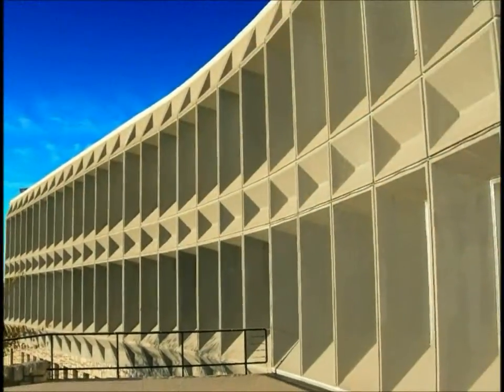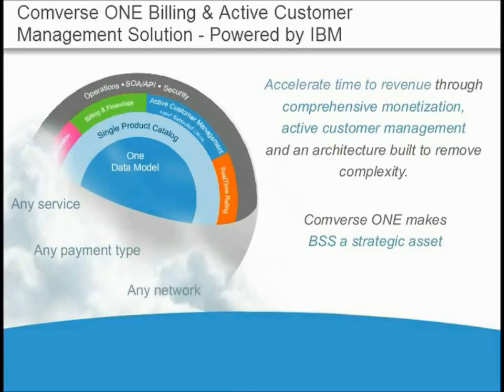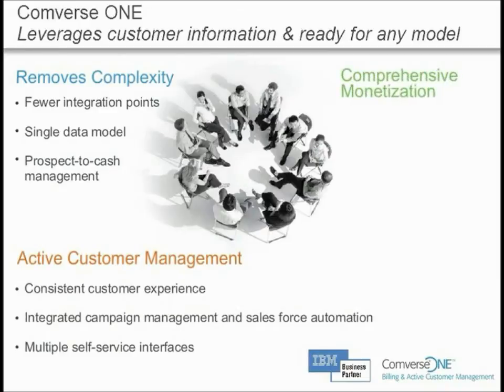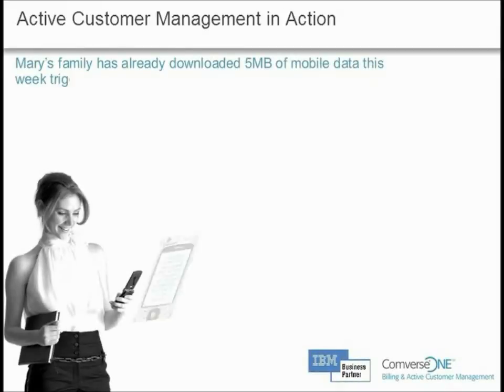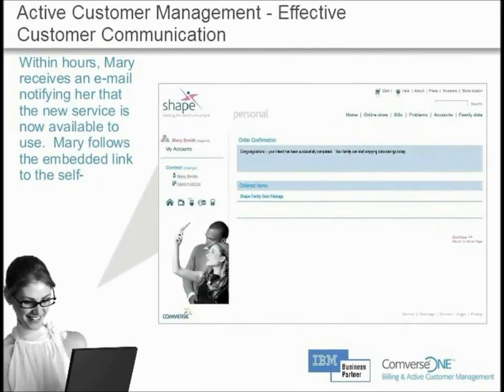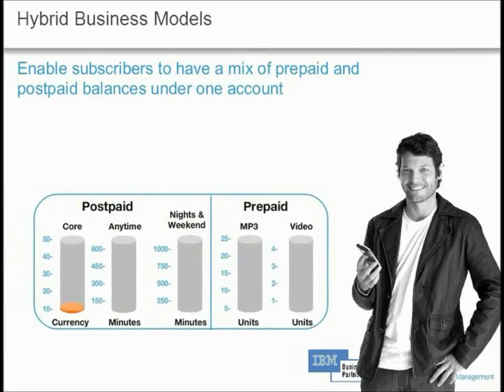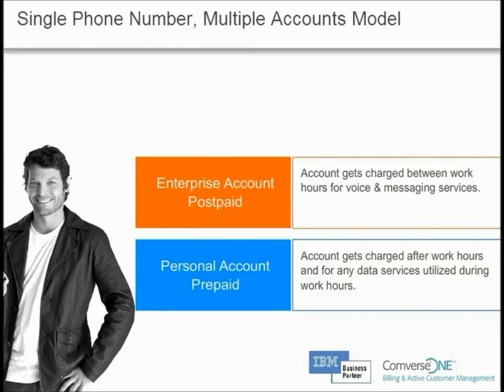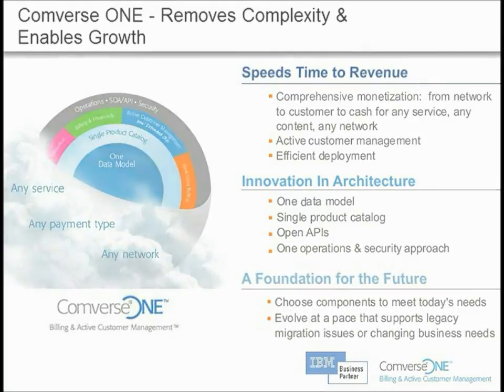Comverse One Billing and Active Customer Management powered by IBM Power Systems and WebSphere Demo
IBM and Comverse have teamed to deliver a customer care and billing solution that meets the demands of today's consumers.